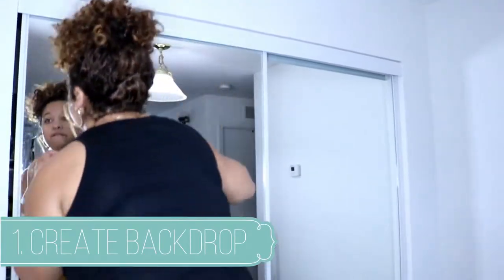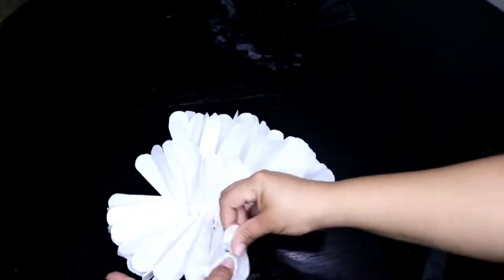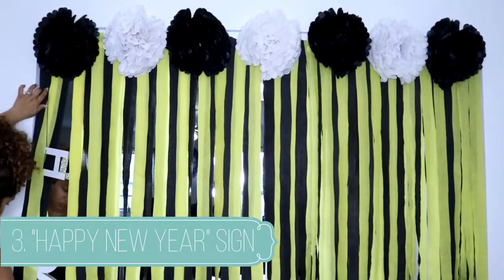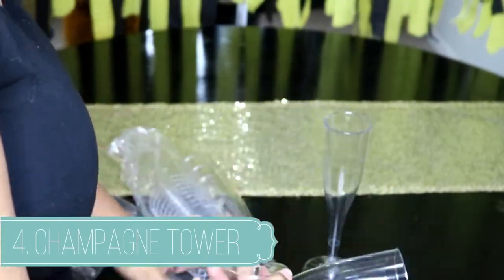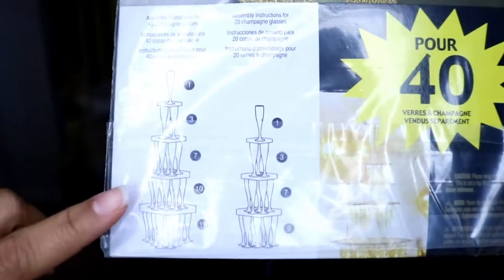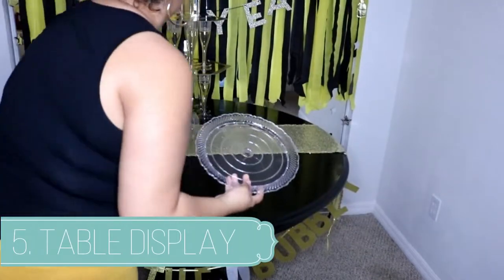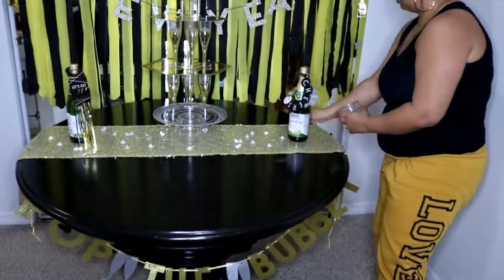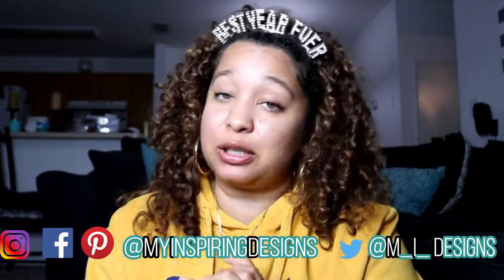2023 DIY New Year Party Decorations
Instructions on How to Make DIY New Year Party Decorations |

OH MY GOODNESS!!! It feels wonderful to be back! In honor of New Year's Eve, I decided to end the year the way I started...with a video!

In this video, I show you how to make DIY New Year Party Decorations for your New Year’s Eve party.  I know there are some last-minute people out there (just like me lol) so I wanted to make sure you had an idea of how to create a simple yet elegant New Year Party Decor.

I hope you enjoy this video.  Party City made it easy for me to decide on the colors because that’s all they had.

Xoxox
Justine

S U P P L I E S  N E E D E D :

1. “Happy New Year” Sign: Found in dollar section at Target (2017)
2. Glue gun and glue sticks: Found in any craft store
3. Painter’s tape (1 count): Found in any hardware store
4. Gold-sequin table runner (1 count): Found in Party City
5. Plastic champagne cups (20 count): Found in Party City
6. Black & gold streamer (1 pack of each): Found in Dollar Tree
7. Champagne tower kit (1 count): Found in Party City
8. Light-Up decor (1 count): Found in Party City
9. NYE decorating kit (1 count): Found in Party City
10. Gold straw (1 count): Found in dollar section at Target (2017)
11. Black & white flower decor (7 count): Found in Dollar Tree

0:00 Introduction
1:55 1. CREATE A BACKDROP
2:39 2. CREATE FLOWER BORDER
4:51 CHAMPAGNE TOWER
6:29 TABLE DISPLAY